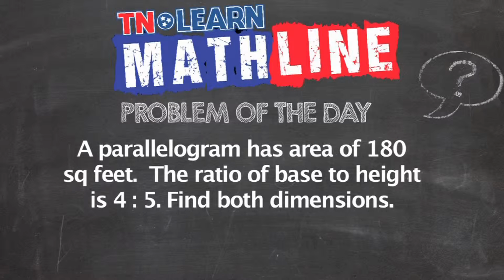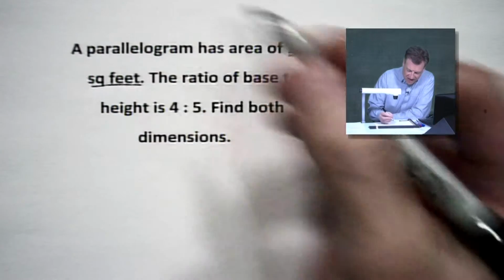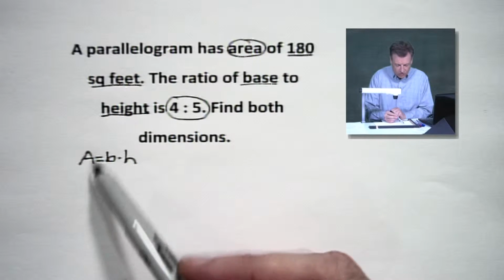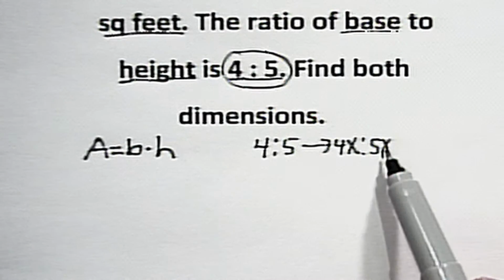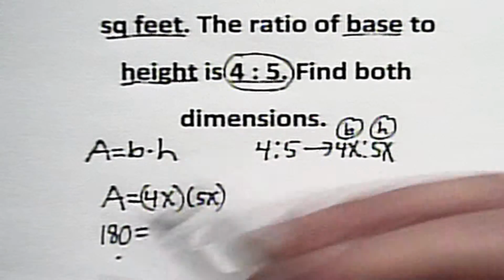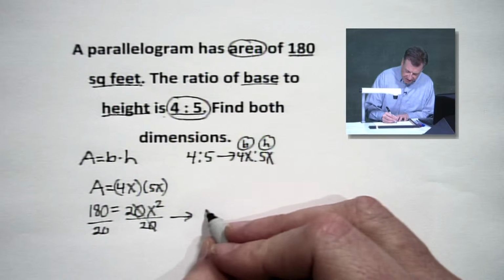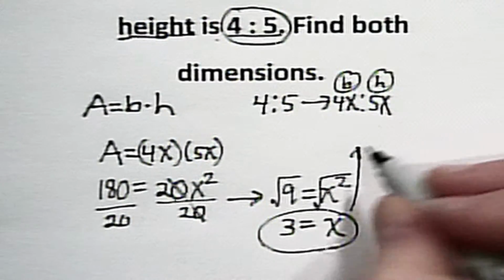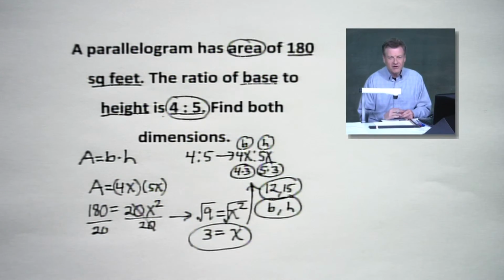Dimensions and Areas | Area of a Parallelogram |TNLearn |Mathline